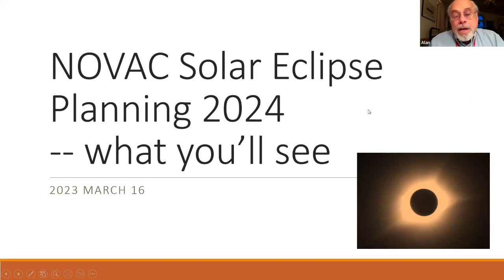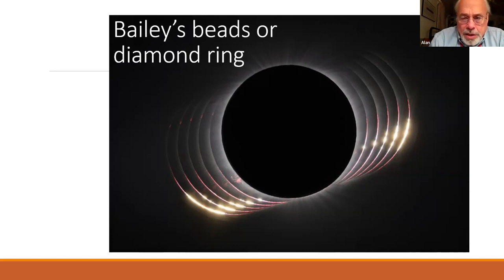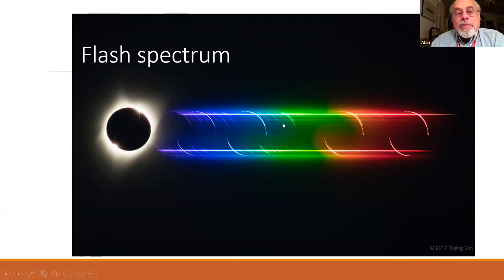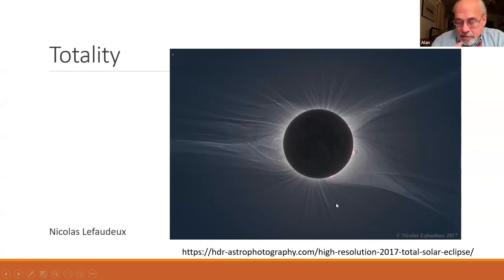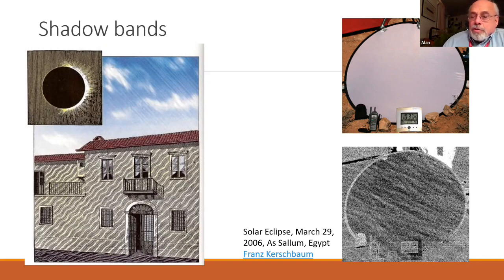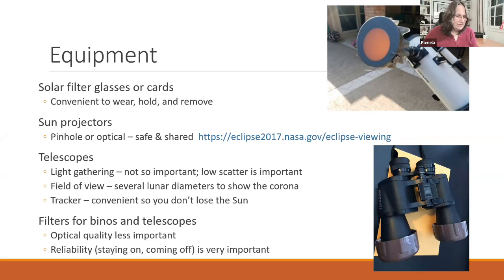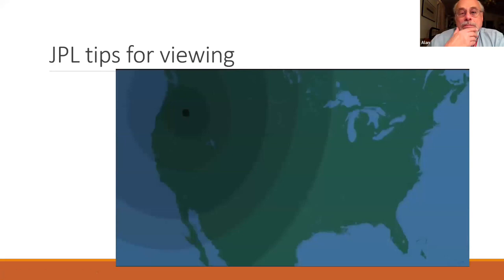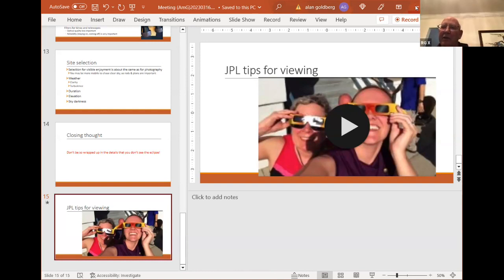2024 Solar Eclipse Planning Mtg 3 on 2023 03 16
A discussion on the what and how of solar eclipse viewing